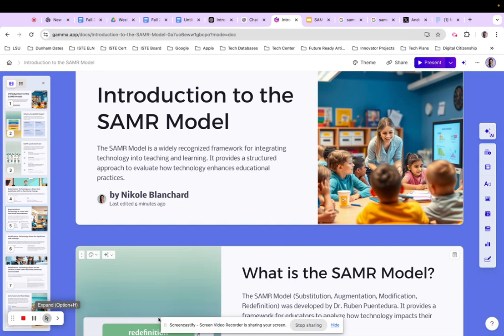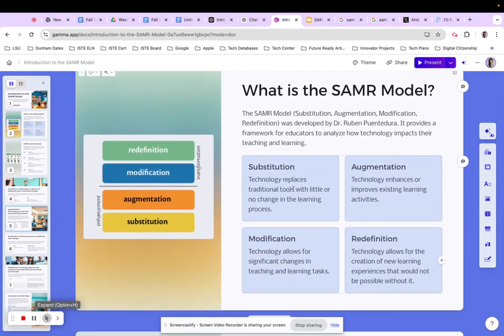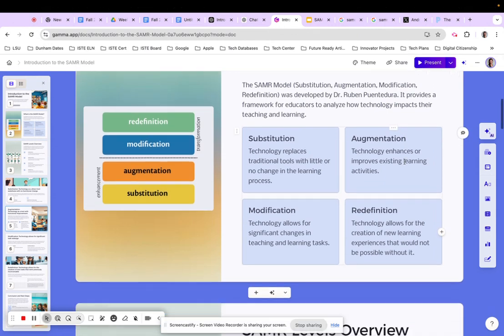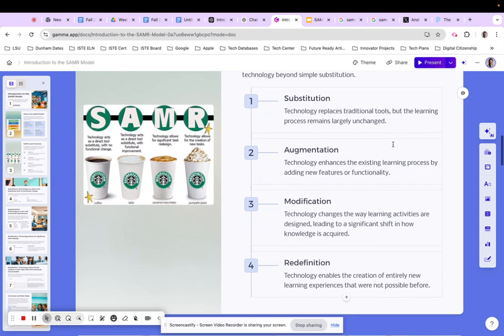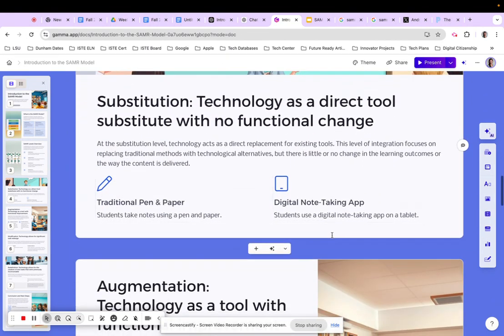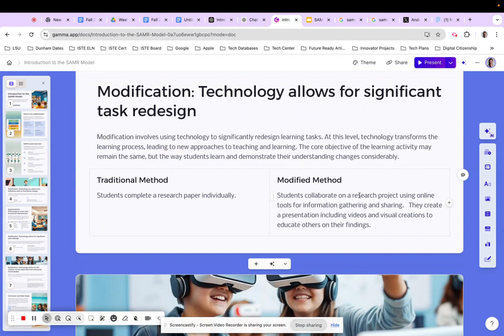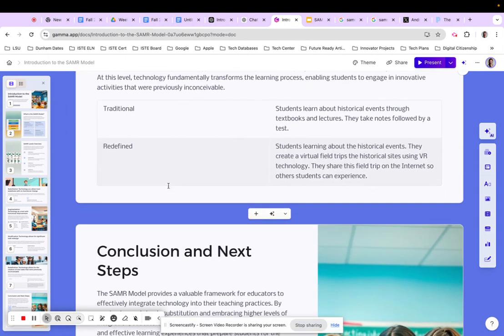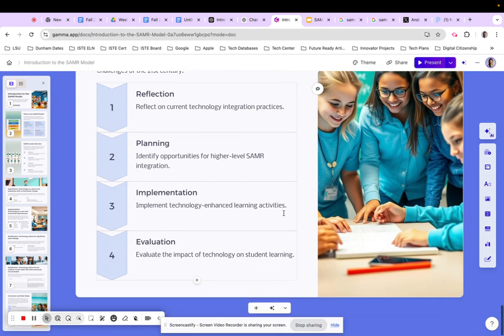SAMR Overview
ELRC 2507